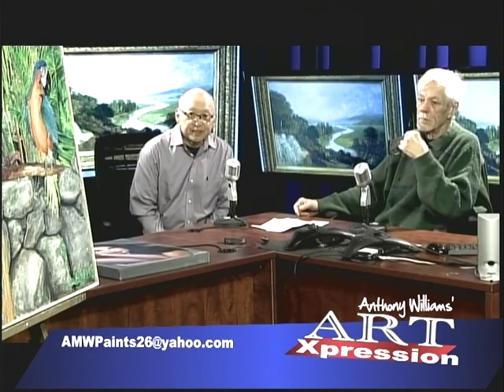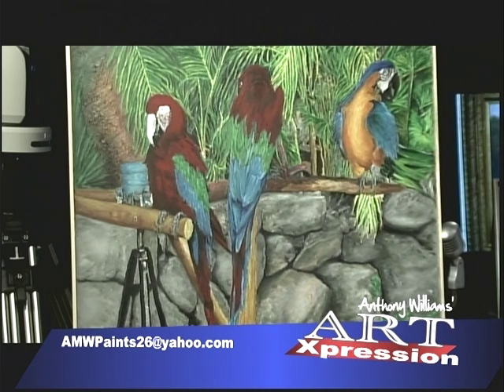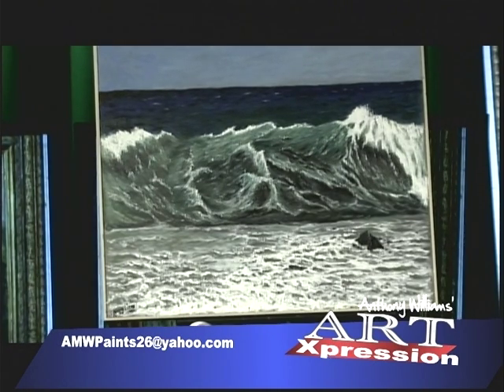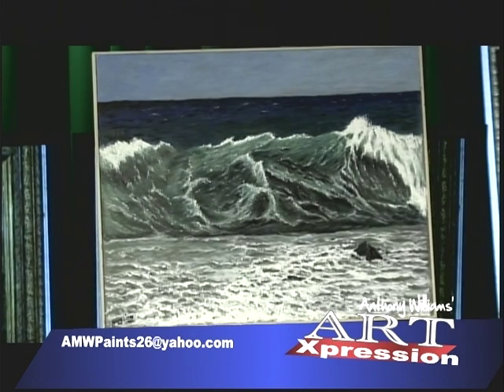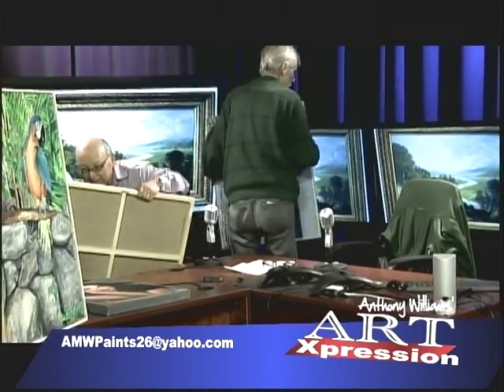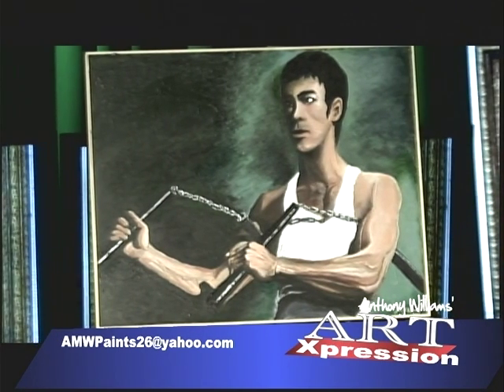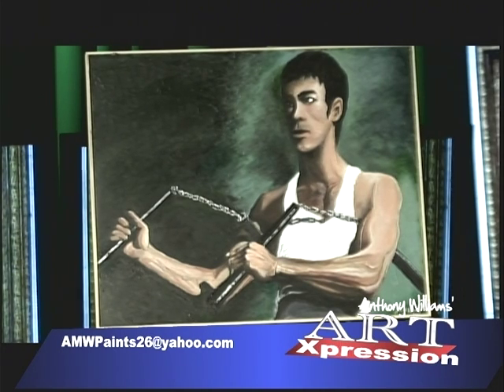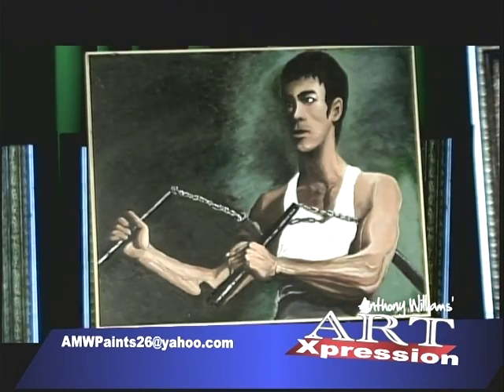Art Expressions: Acrylic & Oil Paintings by Jim Wong: Part 1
Art Xpression show with host, Anthony Williams, recorded on April 25, 2017.
Guest artist and friend, Jim Wong, is showcasing 9 of his acrylic and oil paintings that he has done since his retirement in 2016.